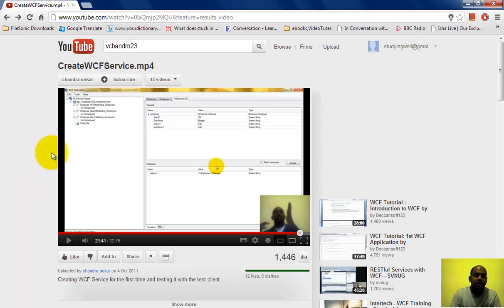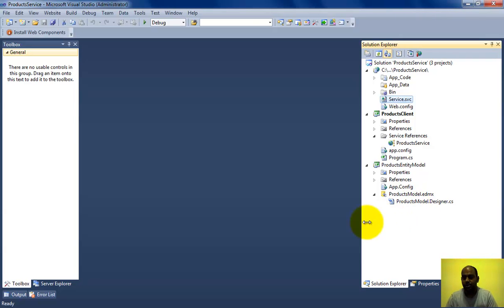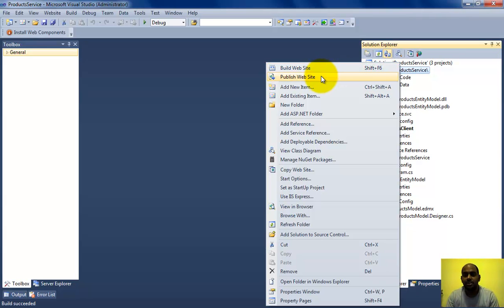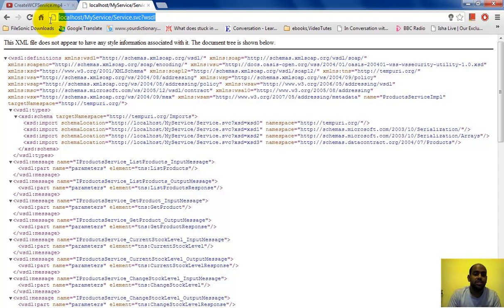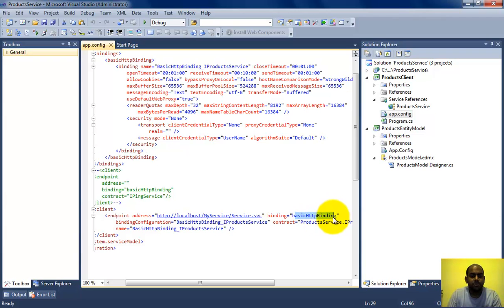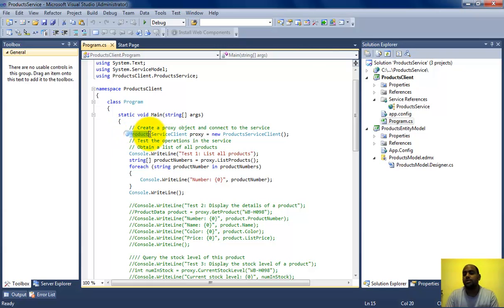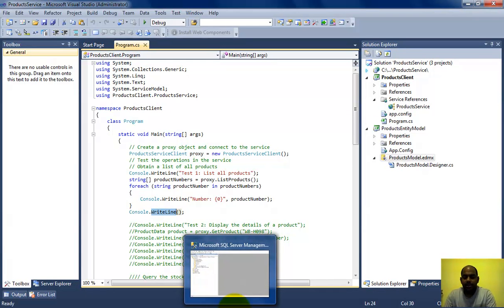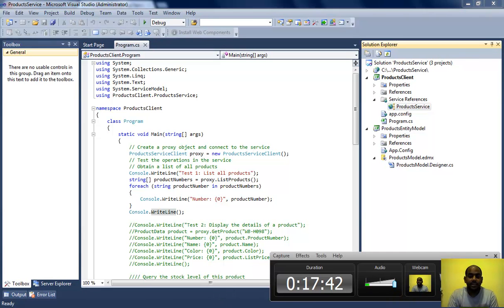Host WCF in IIS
Hosting WCF in IIS 7.5 on a desktop machine and then consuming that service for our client to use it. Everthing happens in the same machine. Hence this will be very useful for beginners who are learning WCF concepts.